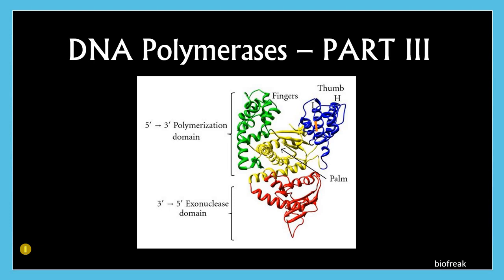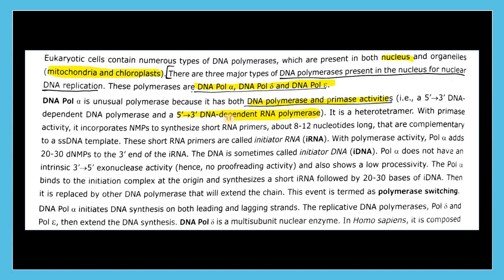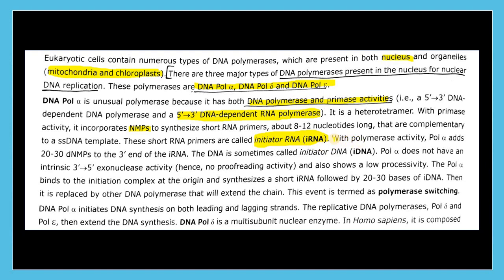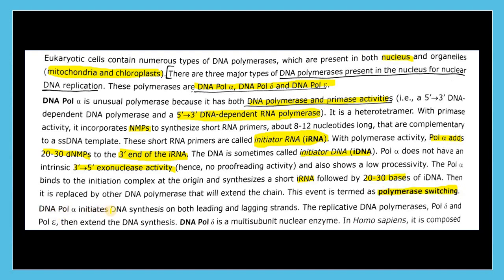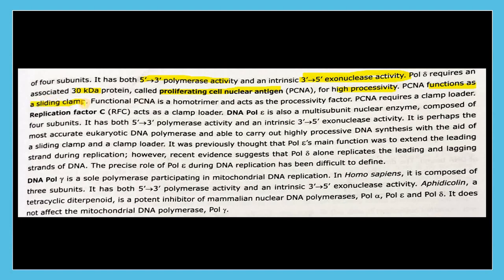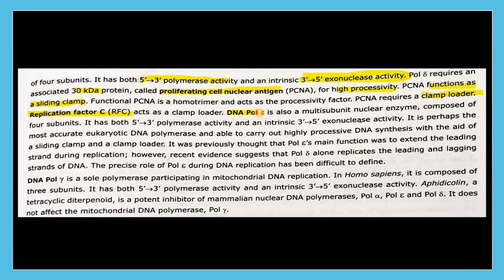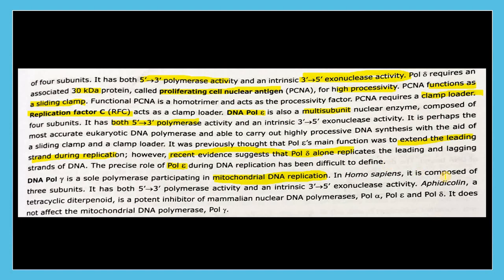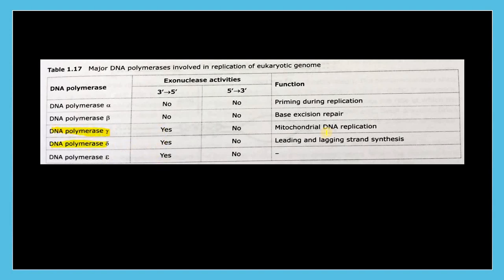eukaryotic polymerases- pathfinder- life sciences- part III